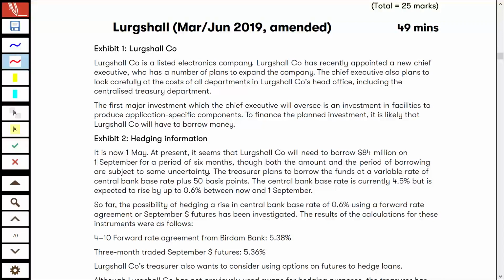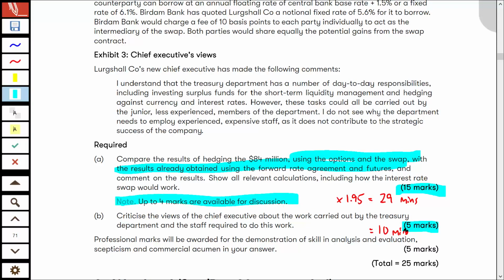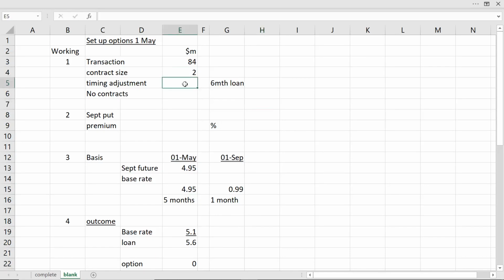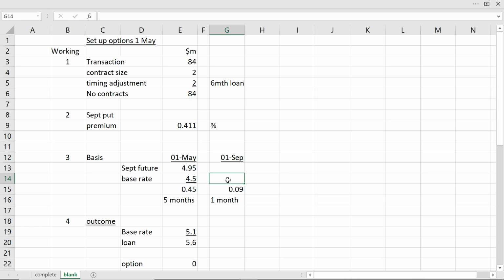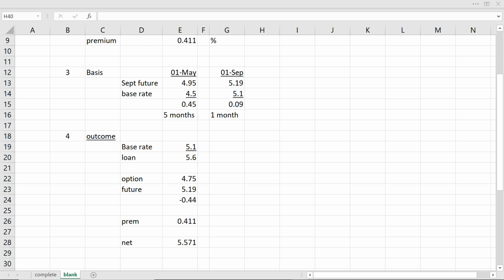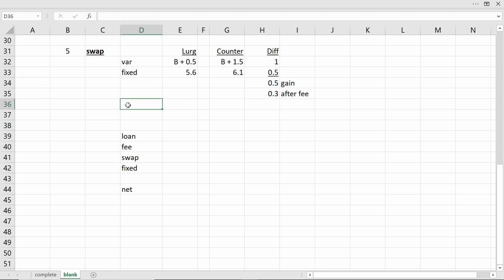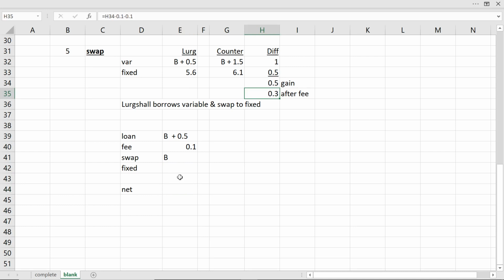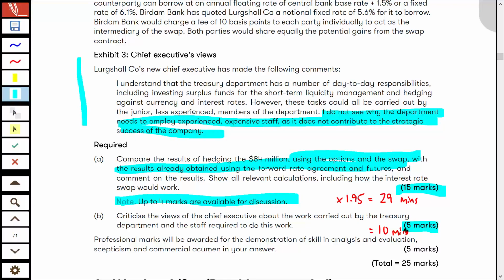AFM Q38 LURGSHALL